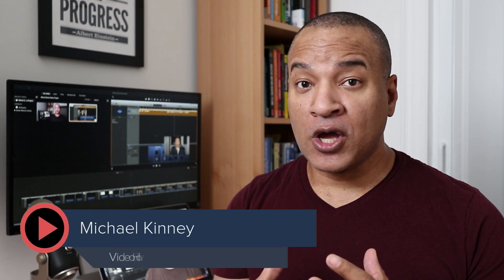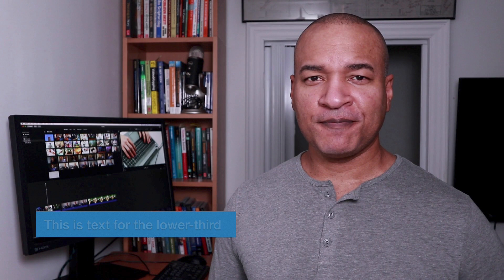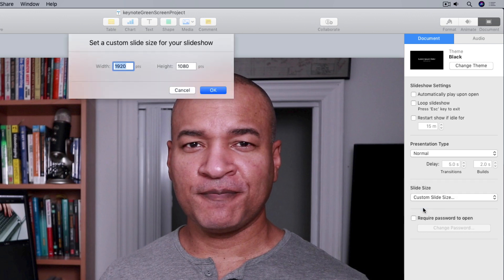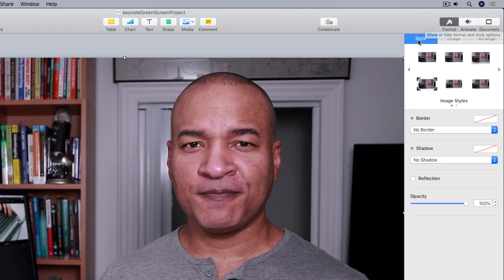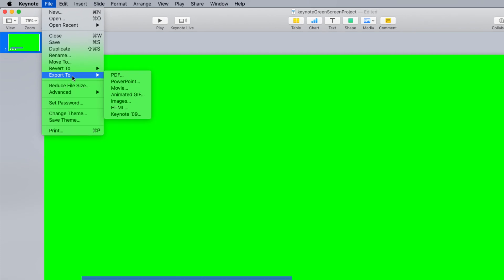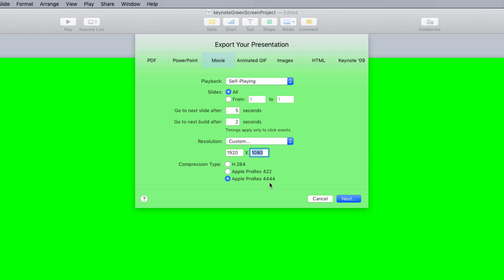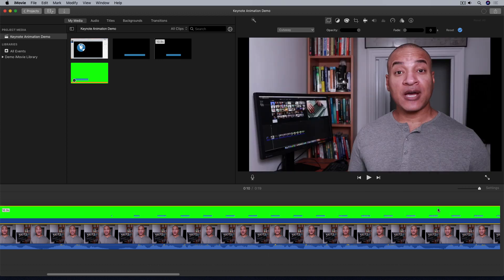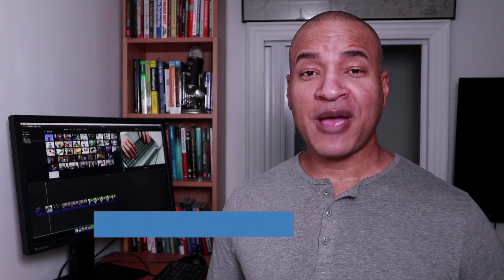Keynote + iMovie Green Screen Compositing Technique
In this video, I'm going to show you how to take an animation created in Apple Keynote and use it in your iMovie project using the green screen effect.

In another video, I show you how to do the same thing using alpha channel transparency. Here's the link to that tutorial

Whether you use the green screen method, or the alpha channel method, the ability to combine, or composite Keynote graphics and animations into your iMovie projects is a powerful technique that extends the capabilities of iMovie.

Camera: Canon EOS M6

Lens: Canon EF-M 22mm f2 STM Lens

Camera Microphone: RODE NTG-2

Voice-Over Microphone: RODE NT-USB

Lights: VILTROX L116T CRI95+ Super Slim Dimmable LED Light Panel